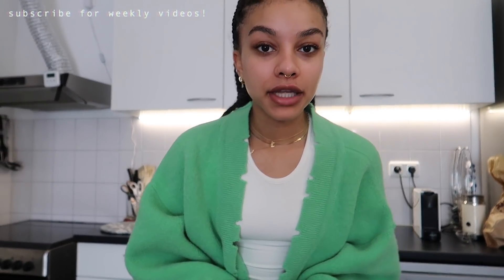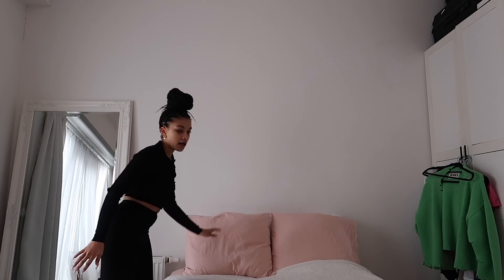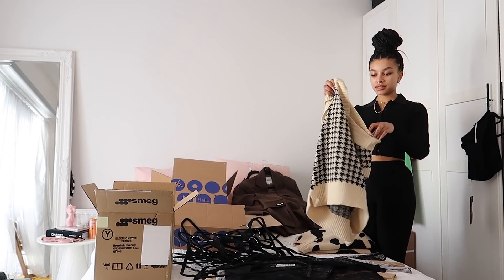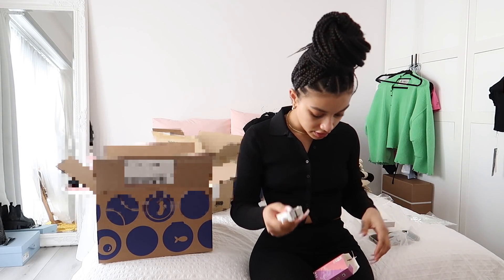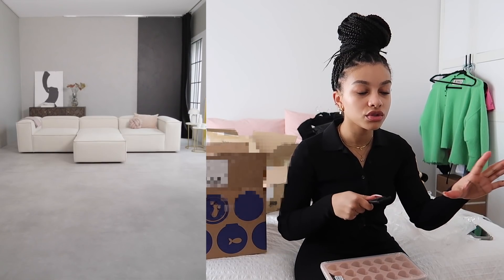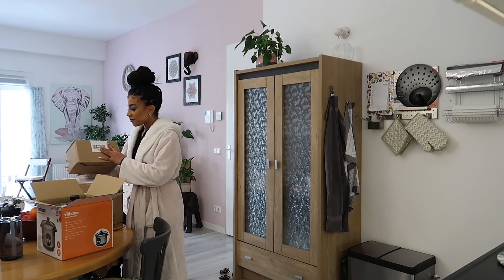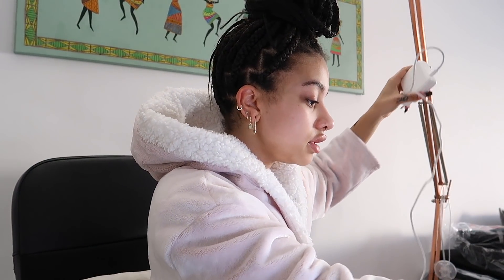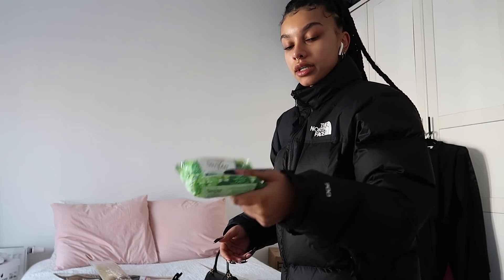WEEKLY VLOG: first things for the apartment + packing some clothes.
Intro & outro: You Me (Instrumental Version) - Penny Lane
Background: Talk Til We Drop - Velveteen

For my main videos use the Sony ZV1 and I vlog using the Canon G7X II.